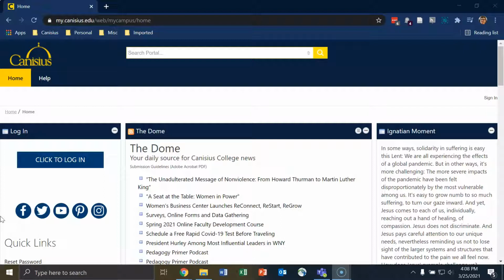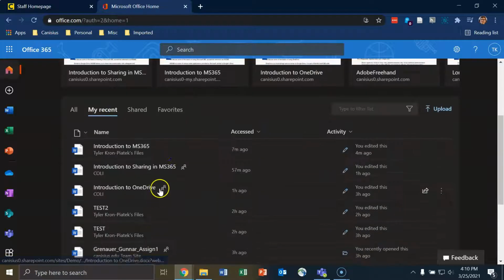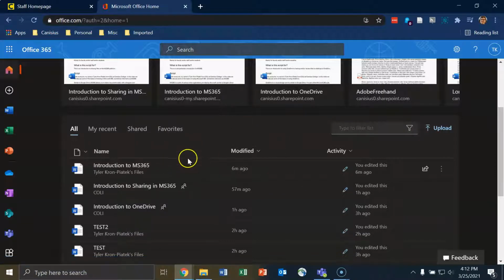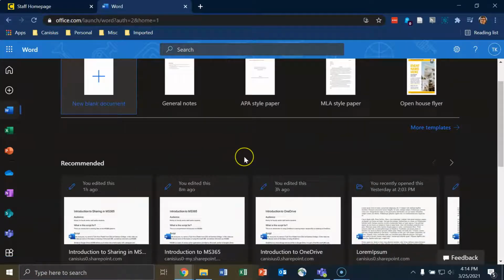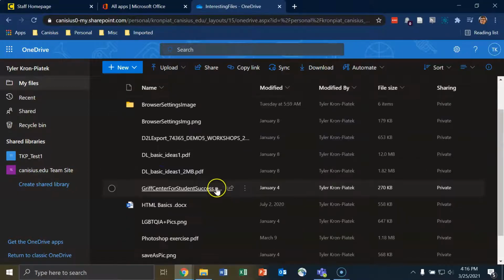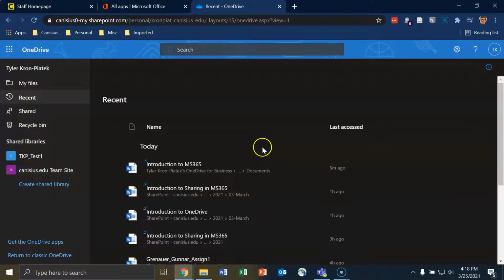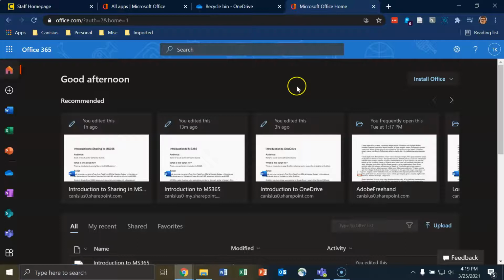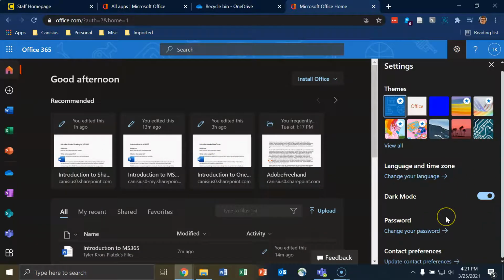MS365: Introduction To Microsoft365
For Canisius College Faculty/Staff/Students.

Microsoft365 (MS365) is a suite of various online applications provided by Microsoft, similar to Google’s Drive and suite of applications. MS365 offers Word, PowerPoint, Excel, and other online versions of these powerful applications. They also offer online storage in the form of OneDrive.

 All Canisius Faculty, staff, and students have access to OneDrive and receive 1TB of data (that's about 1,000 hours of digital video at 1080p HD resolution) for the time they are at Canisius.

Links to parts of video (time).
00:00 -- Introduction
00:41 -- Important Definitions/Distinctions
01:58 -- Accessing your Canisius College MS365
02:36 -- Introduction to Office365
(Note: The following are true for OneDrive as well)
03:46 -- Uploading files to Office365
03:57 -- More Options for Files on Office365
04:33 -- Accessing Other MS365 Applications & Creating Files
04:43 -- Application Homepages
05:36 -- Introduction to OneDrive
08:32 -- Customizing your MS365
09:25 -- Outro